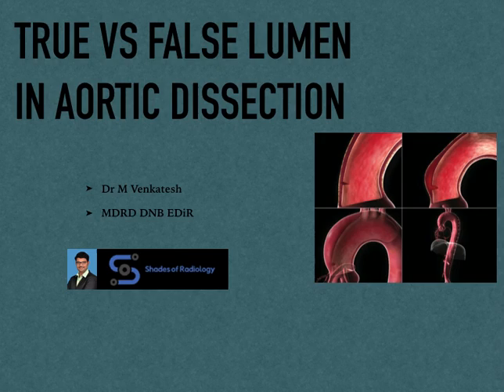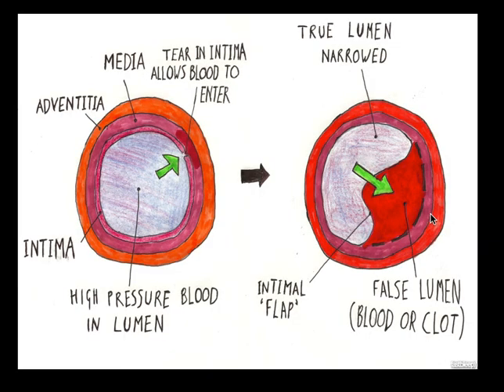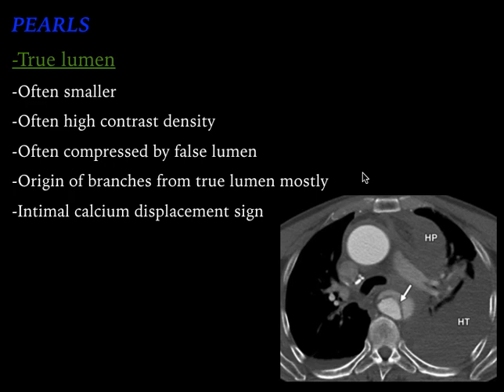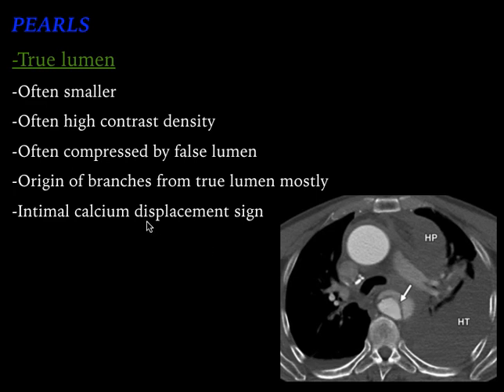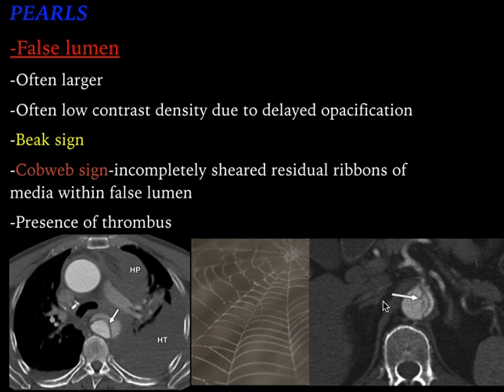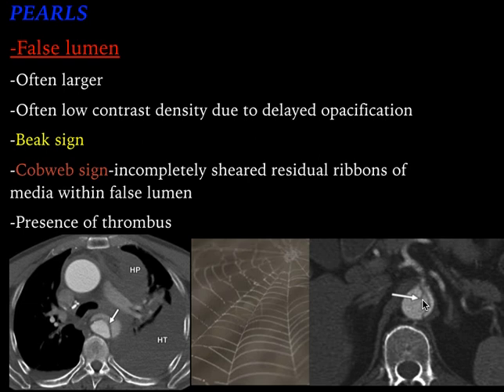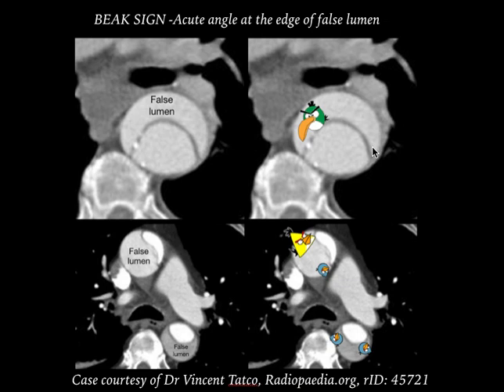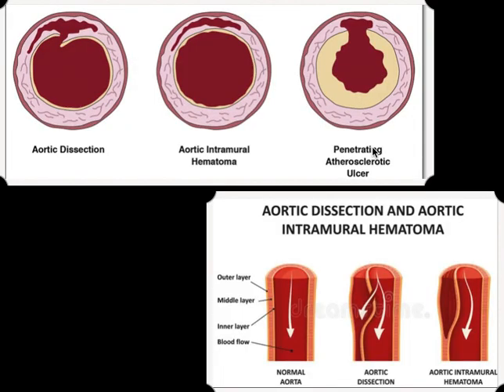True vs False Lumen of Aortic dissection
Signs made easy with clear illustrations and concept made simple.